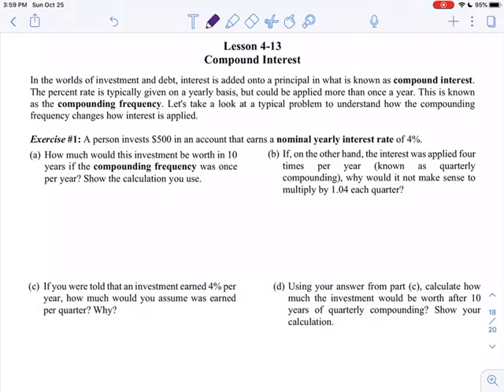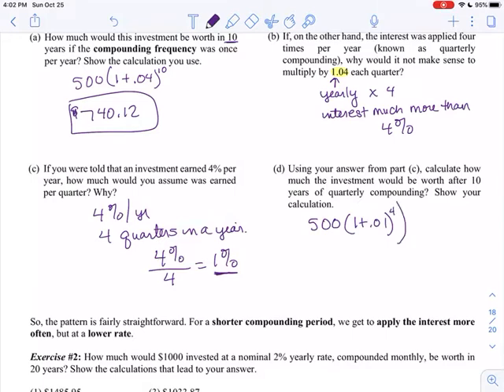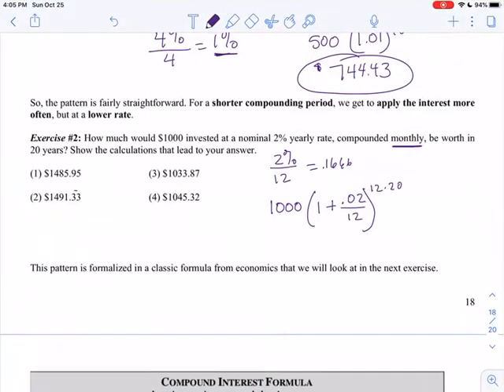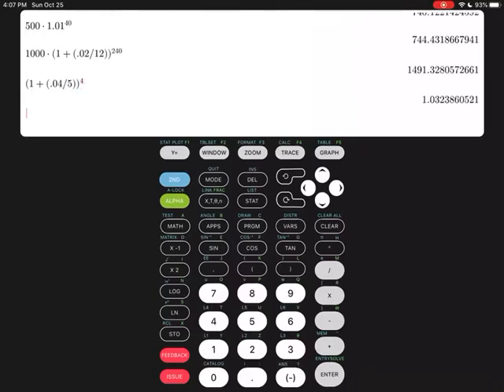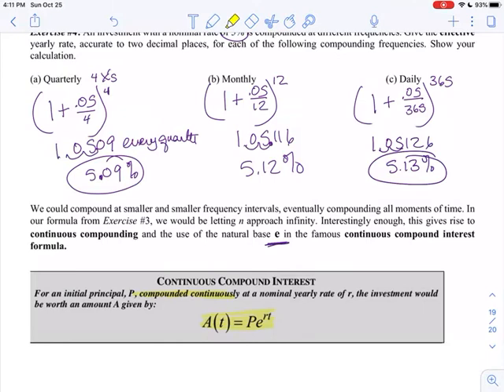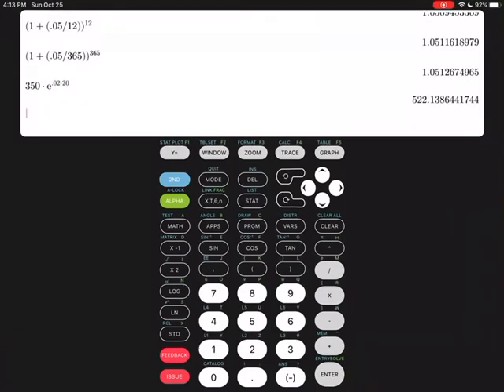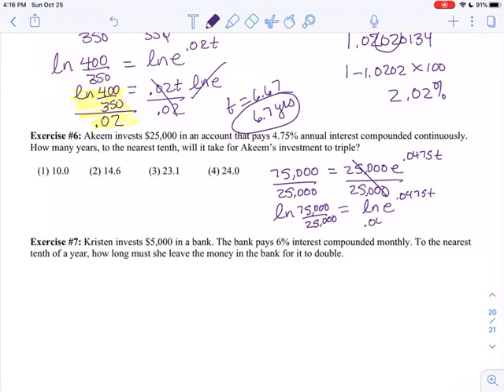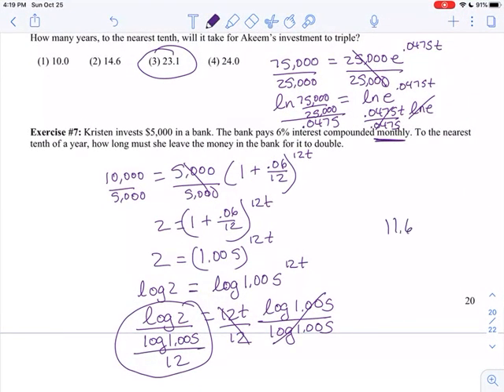Alg 2 Unit 4 Lesson 13 Compound Interest